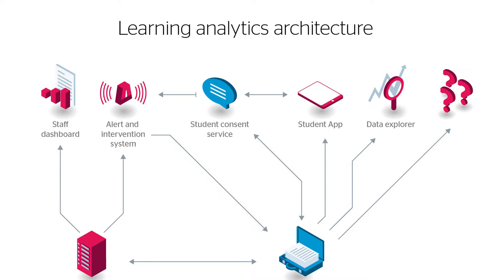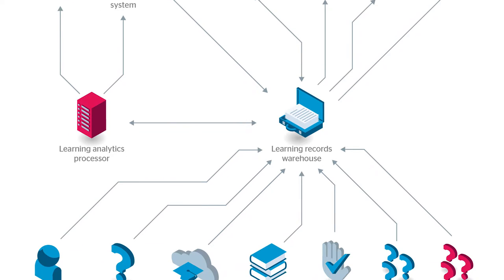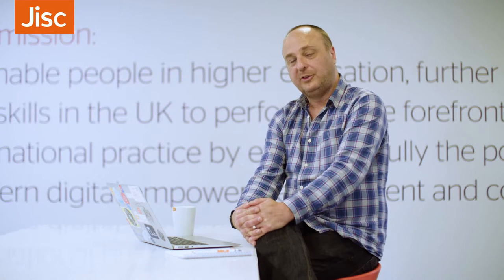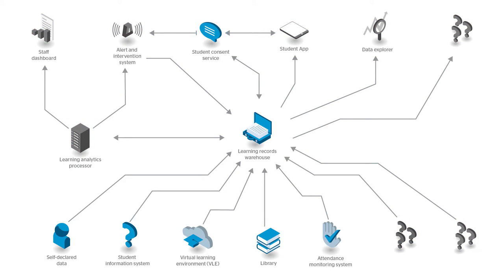Jisc Learning Analytics: The philosophy and development of the Jisc architecture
Video from the Jisc Learning Analytics CPD Modules
Module 4 - An introduction to the learning analytics architecture
Topic 1: Development of the Jisc architecture - behind the scenes
Title: The philosophy and development of the Jisc architecture
Presenter: Michael Webb/Rob Wyn Jones